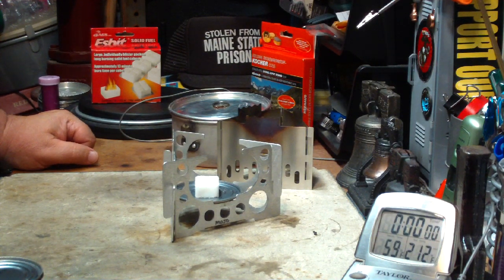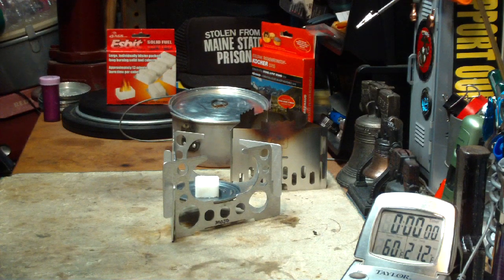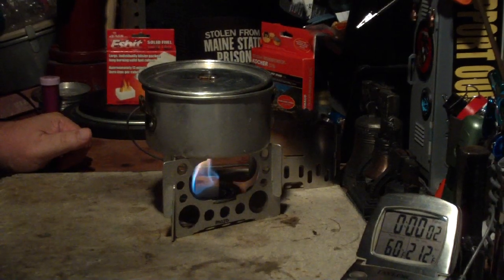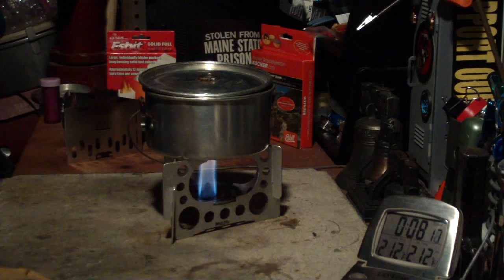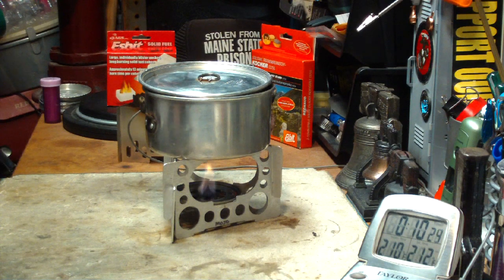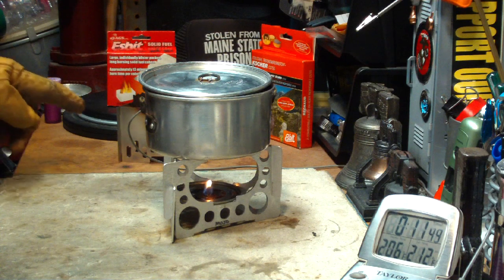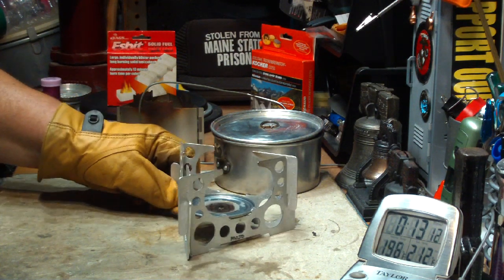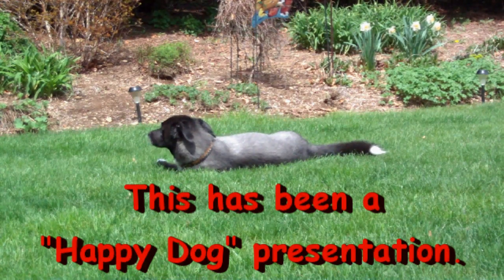Mojo Potstand using ESBIT Solid Fuel - Boil Test #1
I've had requests to do a boil test using an ESBIT cube with the Mojo Potstand made for the Mini Trangia using my can lid for a solid fuel disc idea. So this is what I do in this video.

Hiram

Lab0291

Title: Mojo Potstand using ESBIT Solid Fuel - Boil Test #1
Room temp: 78°
Humidity: 71% (Wet)
Weather condition: Cloudy
Burner: ESBIT solid fuel disc
Stove/Pot stand: Mojo Potstand for Mini Trangia
Pot: Boy Scout Pot #2
Fuel: ESBIT cube
Amount of fuel: 1 cube
Amount of water: 2 cup(s)
Water temp at start: 60°
Time to boil: 8 minute(s) 02 second(s)
Time to run-out: 12 minute(s) 33 second(s)
Note: